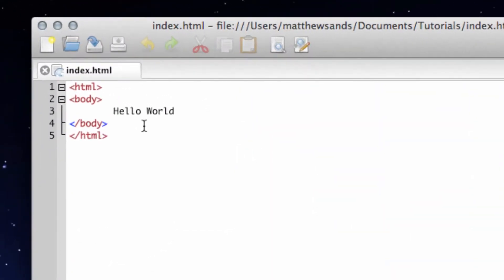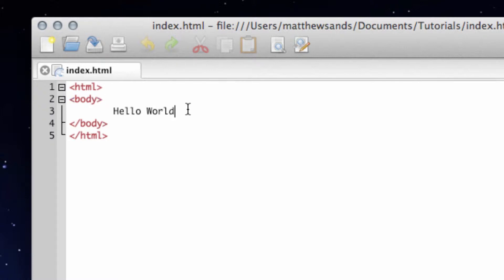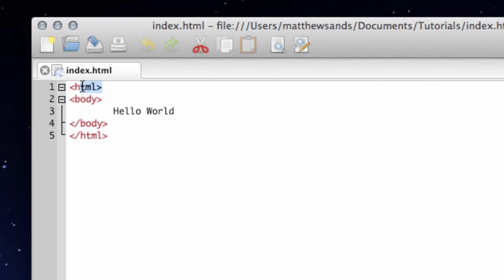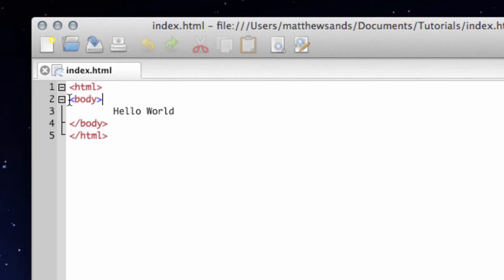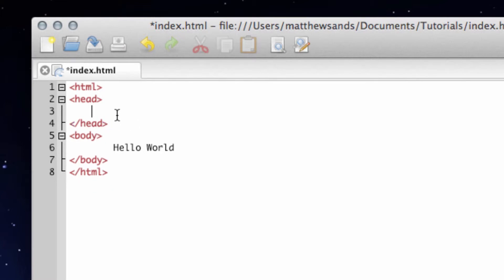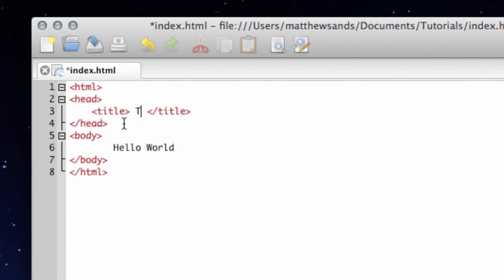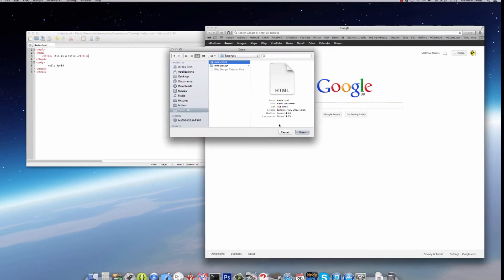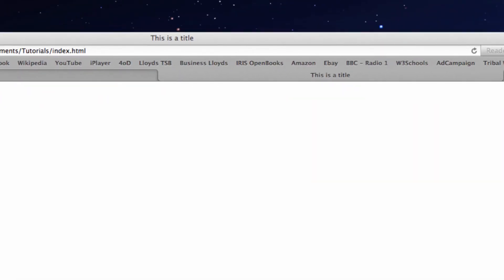HTML Tutorial 3 - Tags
How to use HTML Tags.